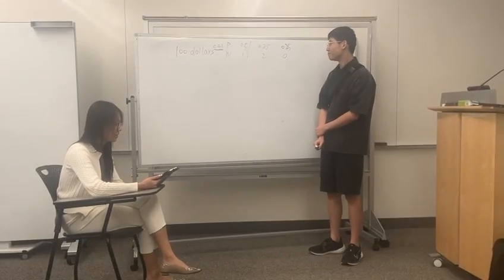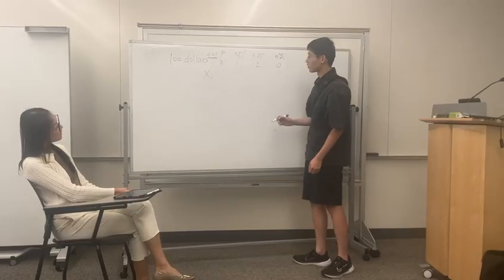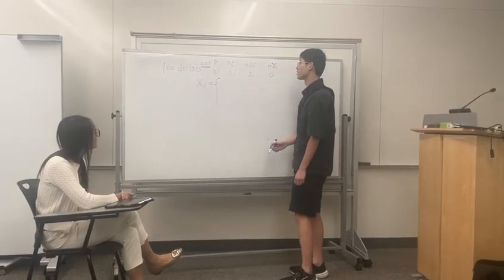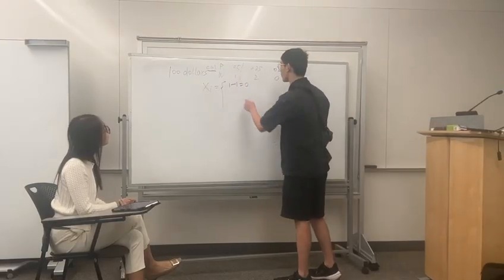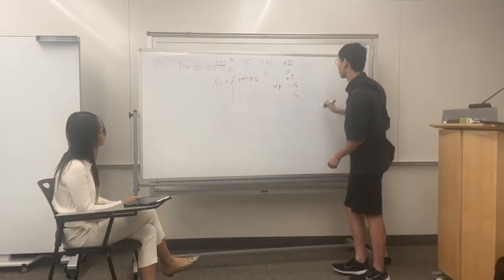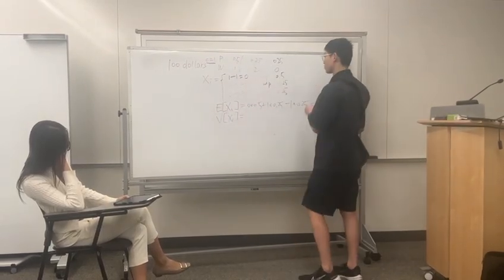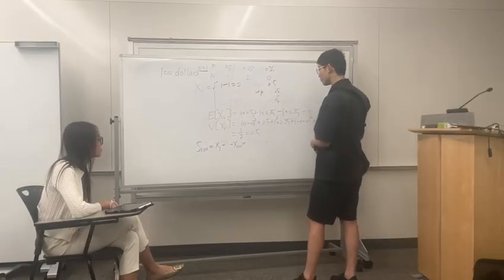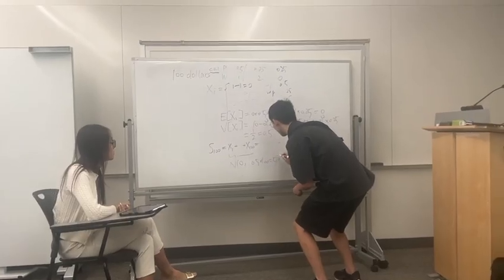MSMF Bootcamp Video 3-2 w/ Antong Liu